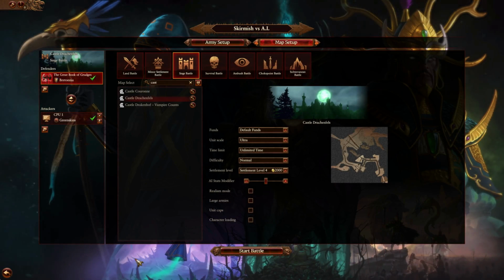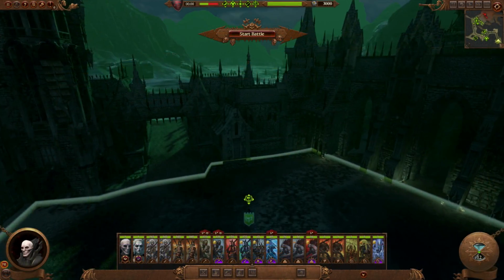These Custom Maps PROVE That Sieges CAN Be Fun - Total War Warhammer 3 - Mod Review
Siege battles are boring and a big issue is that MAJOR CITIES have the same reused maps all the time. Well now the modding community has stepped up to show us that maps can be not only unique but also FUN!

Let's discuss these amazing custom siege maps which you can use right NOW!

THE3476